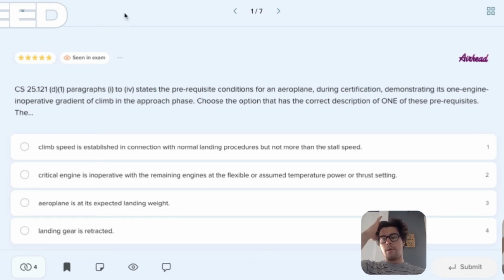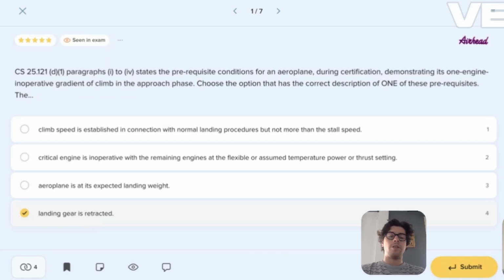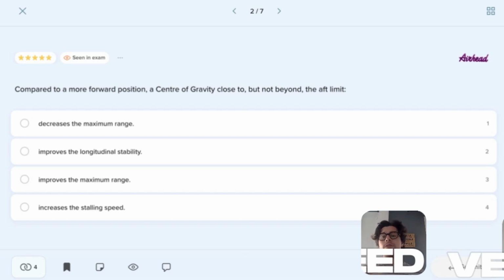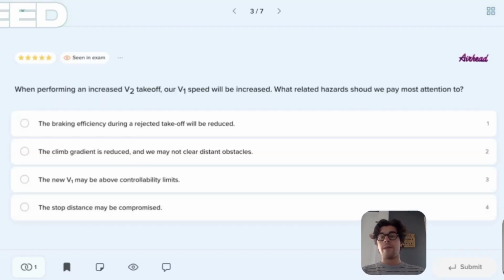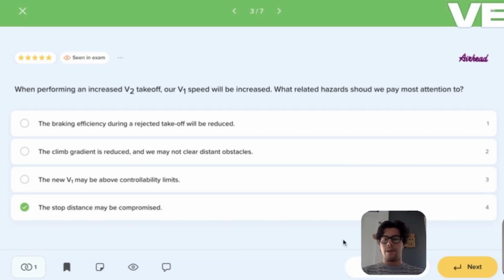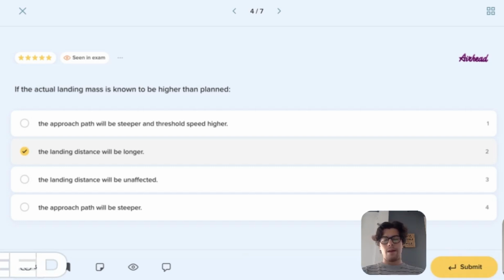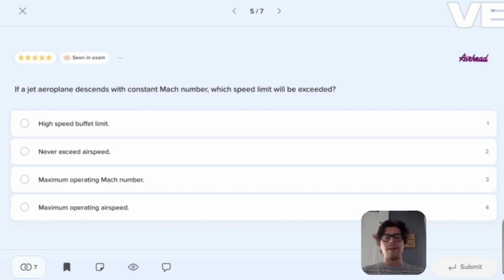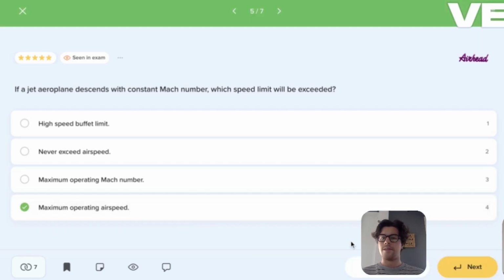5 Latest ATPL Performance Questions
Join Michal as he breaks down five of the latest Performance questions from the Airhead ATPL Question Bank — all recently spotted in real EASA exams across multiple authorities.

In this video, you’ll learn:

00:00 Introduction
00:25 / AIR-241486 — The certification requirements for demonstrating a one-engine-inoperative gradient of climb in the approach phase.
02:08 / AIR-242123 — How a centre of gravity near the aft limit affects aircraft performance.
04:16 / The hazard linked to the increased V2 take-off speed you need to watch for.
06:00 / AIR-241699 — What happens when the landing mass is higher than planned?
07:21 / AIR-242388 — Which speed limit gets exceeded if a jet descends at constant Mach number?

These walkthroughs are designed to make tricky exam questions easier to understand and apply in practice.

📌 Prepare smarter for your ATPL exams with Airhead Question Bank — the most up-to-date source of real ATPL exam questions from all EASA subjects. Study offline anytime and boost your confidence for exam day.

Stay ahead with the latest exam questions explained clearly, straight from real-world pilot exams.